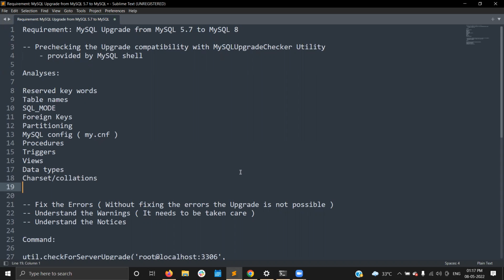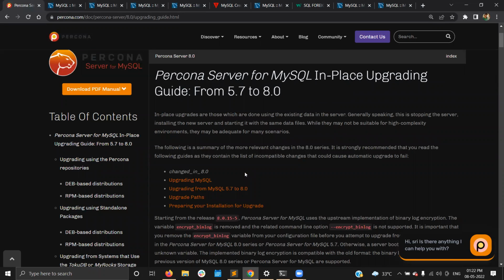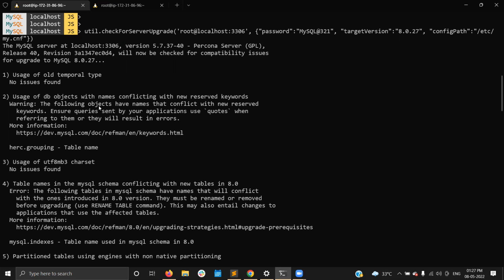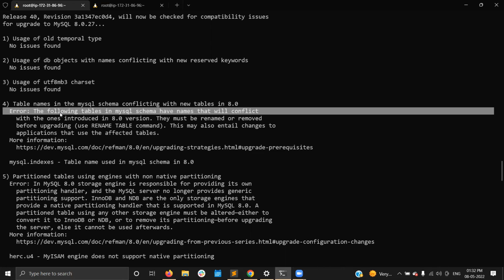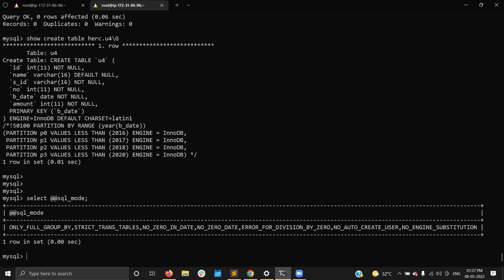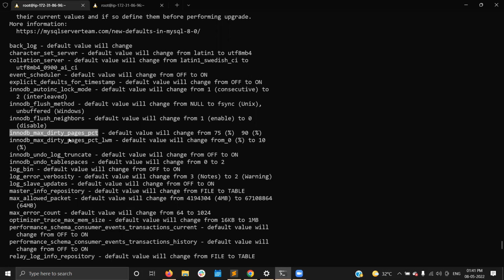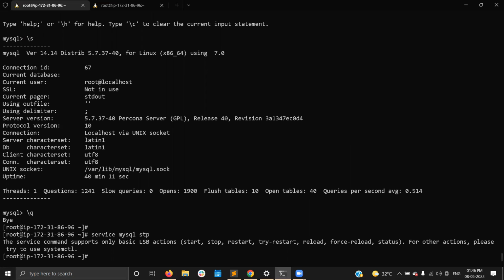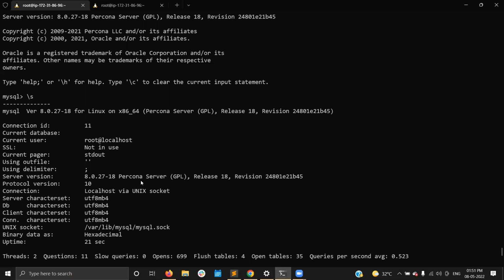MySQL Upgrade Checker | Percona server 5.7 to 8.0.27 | MySQL Shell utility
In this video, I have explained about the MySQL upgrade process from Percona server 5.7 to Percona server 8.0.27. I also performed the Prechecks before running the Upgrade using the MySQL shell upgradechecker utility. Fixed the errors, which identified during the upgrade checker.

Please let me know if you have any questions related to this process. you can comment or reach me directly. If you like this video, please share with your friednds who learning MySQL.